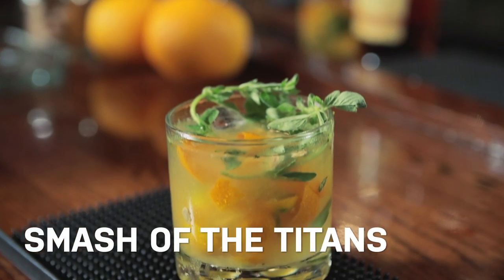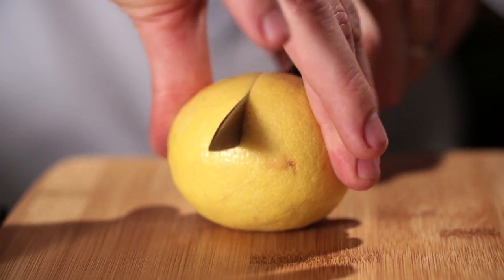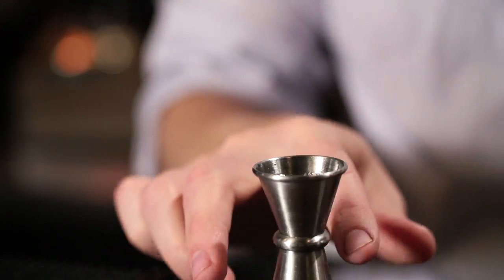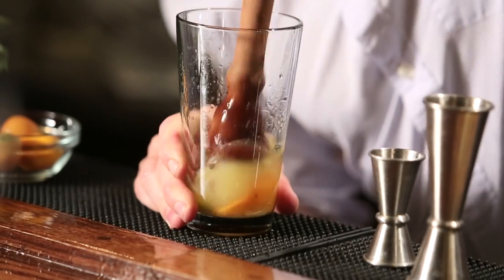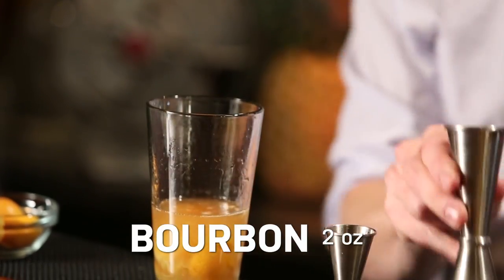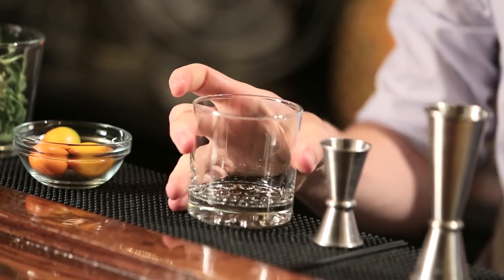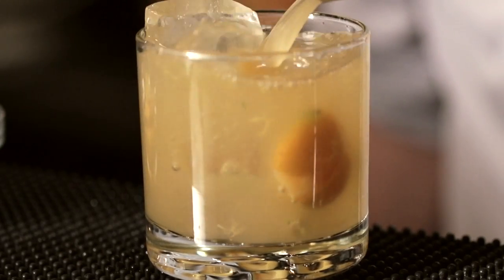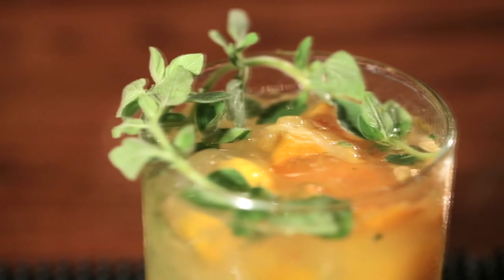How to Put a Twist on a Mint Julep with GQ and The Clover Club's Tom Macy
It's like a mint julep, but with a twist. Tom Macy shows you how to make a smash of the titans cocktail using kumquats

Starring: Tom Macy

Location provided by Dick and Jane